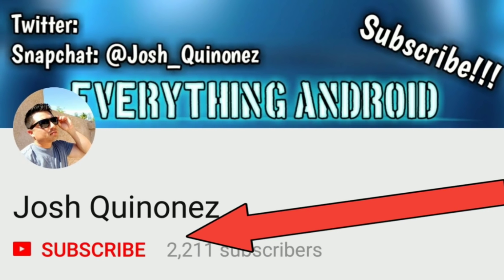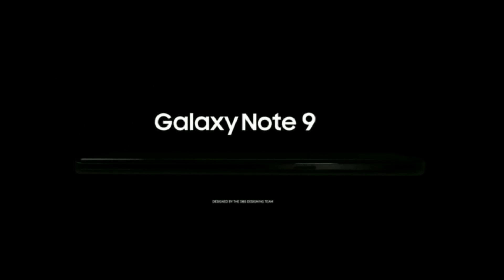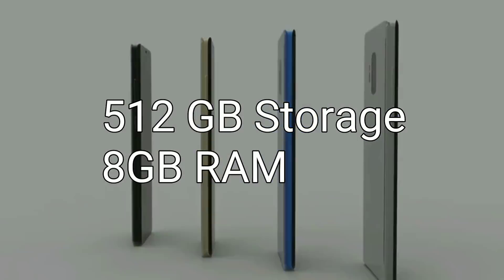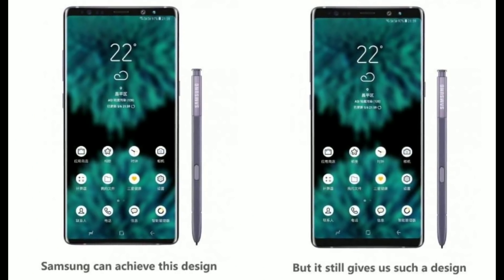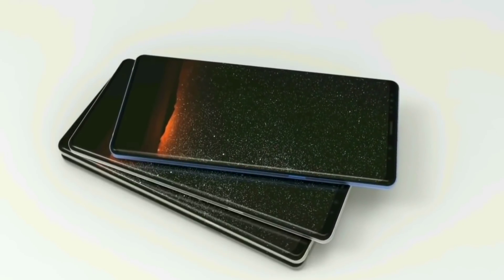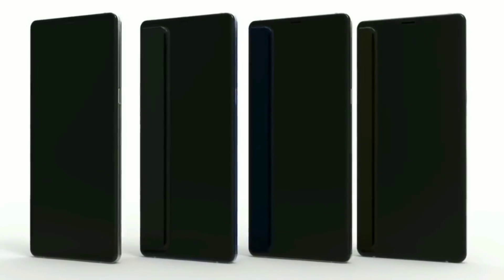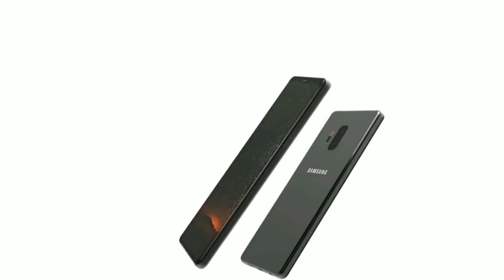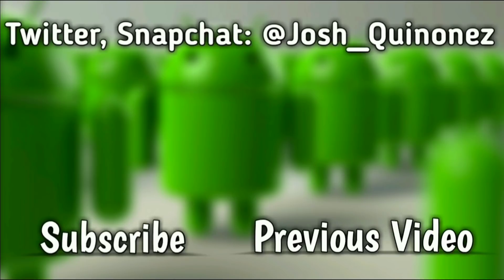Samsung Galaxy Note 9 Huge News!!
Samsung is bringing some Massive storage and RAM to the Samsung Galaxy Note 9!!